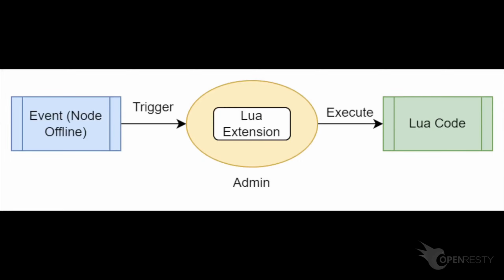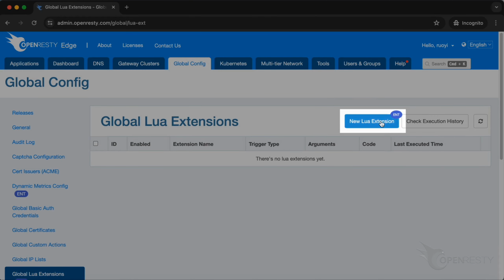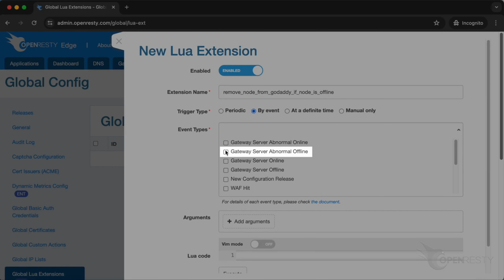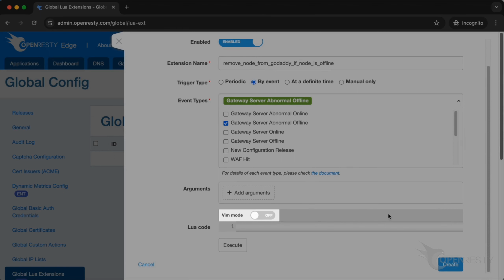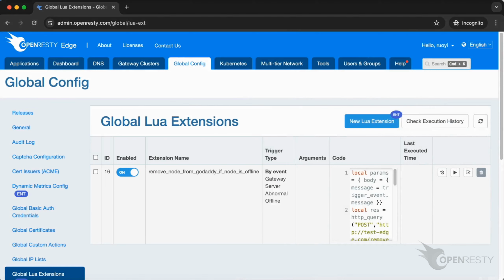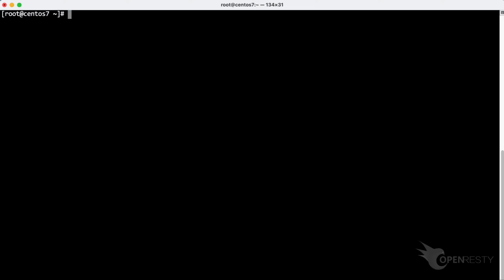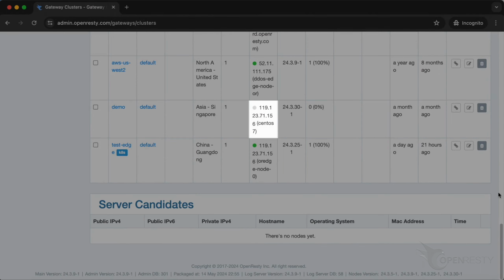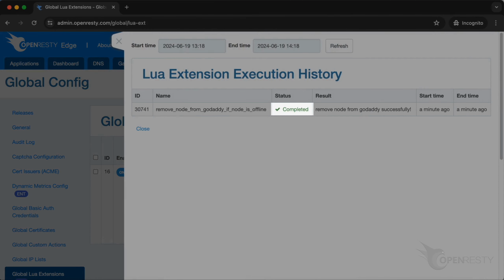Use Lua Extensions to Respond to Gateway Server Offline Events (using OpenResty Edge)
OpenResty Edge offers powerful Lua extension capabilities. This video uses the example of automatically handling abnormal offline situations of gateway servers to provide a detailed introduction on how to create and configure Lua extensions in Edge's Web console. The goal is to automatically remove corresponding nodes from GoDaddy when a gateway server goes offline.

0:00 Create a new Lua extension
1:52 Trigger the Lua extension with an offline gateway server